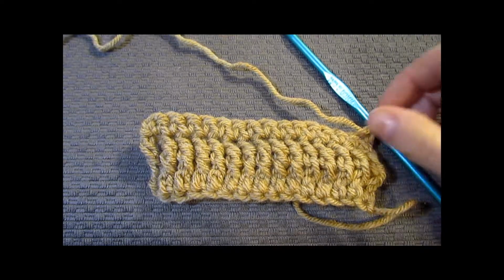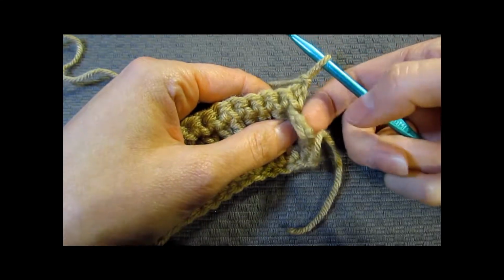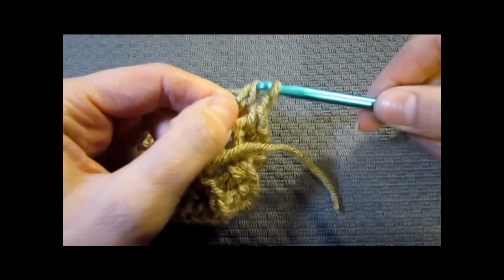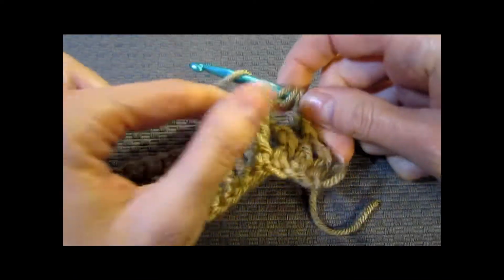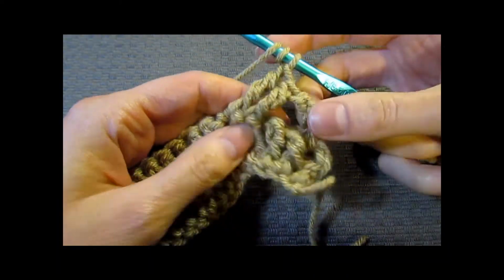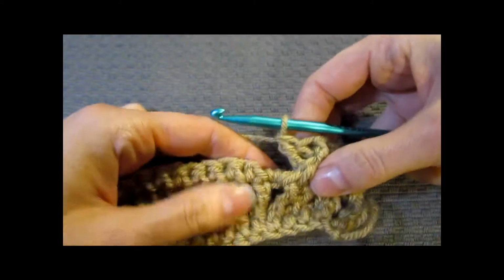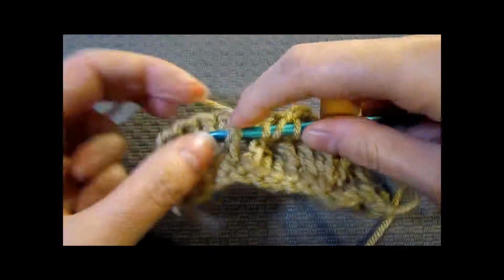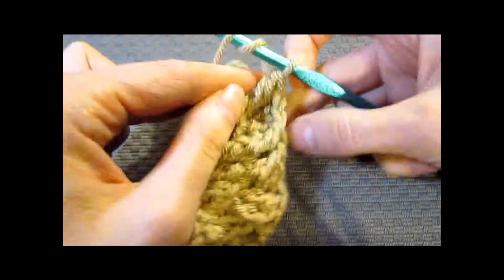Post Stitch Crochet Tips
Helpful tips when doing front post stitches in crochet